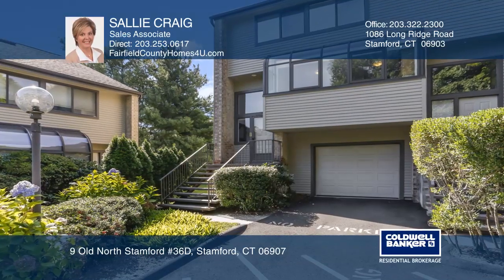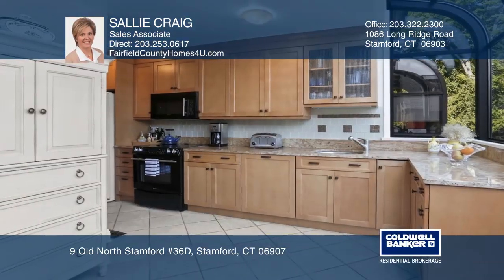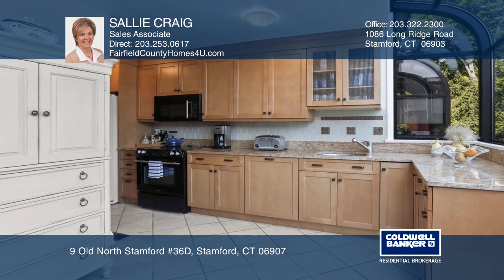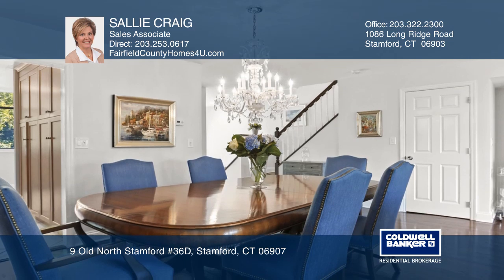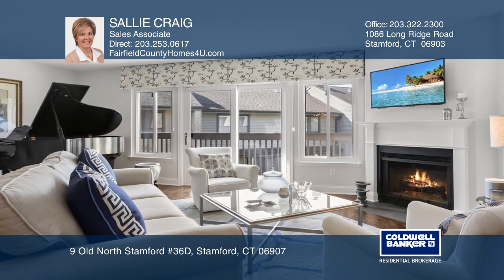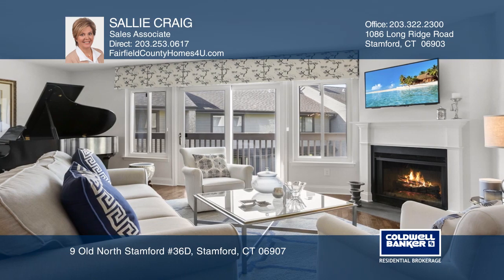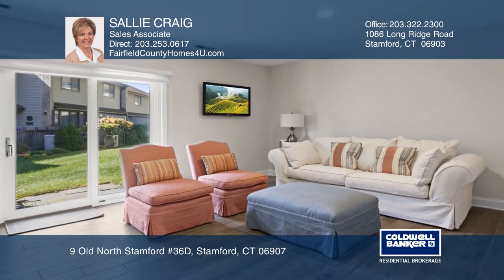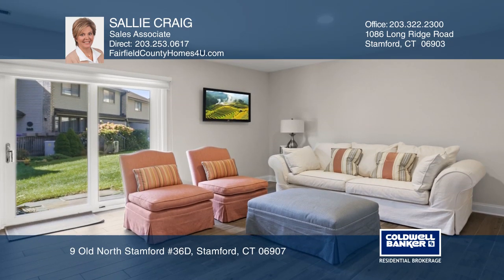9 Old North Stamford 36D Stamford, CT | ColdwellBankerHomes.com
9 Old North Stamford 36D, Stamford, CT

This truly special townhouse is tucked away at the end of Old North Stamford Road inside the Chesterfield Complex . This unit offers a country setting in the middle of downtown Stamford, a welcome retreat to come home to after a busy day. Many windows to let in the natural light and beautiful tree f